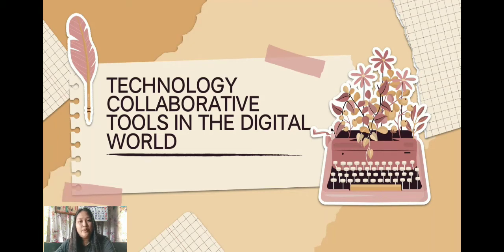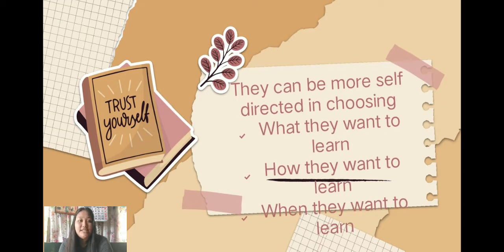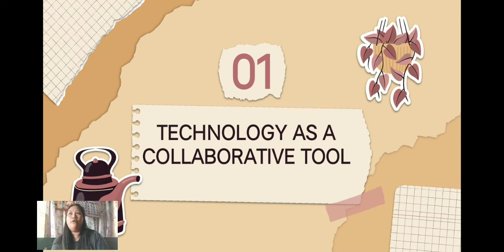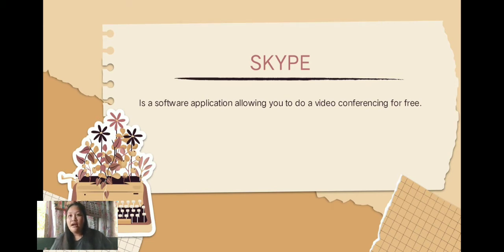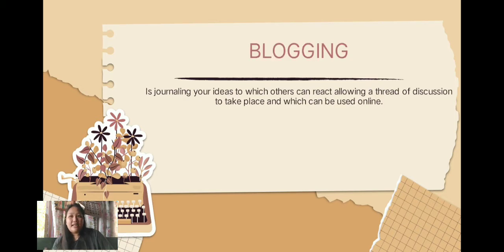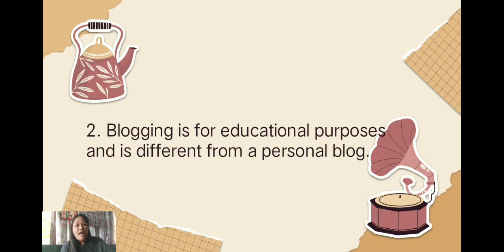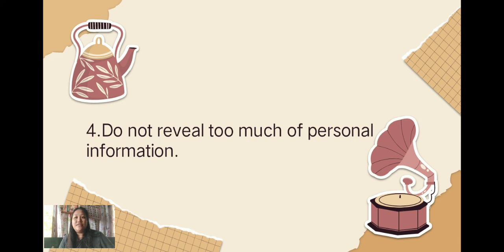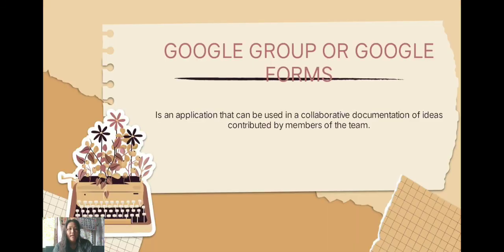Technology Collaborative Tools in the Digital World